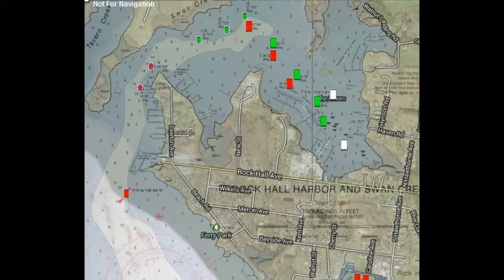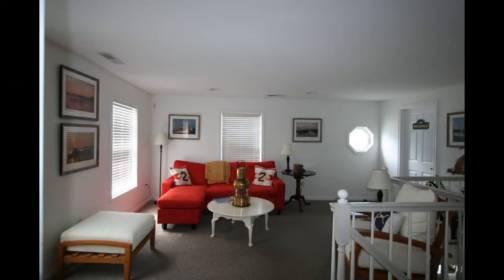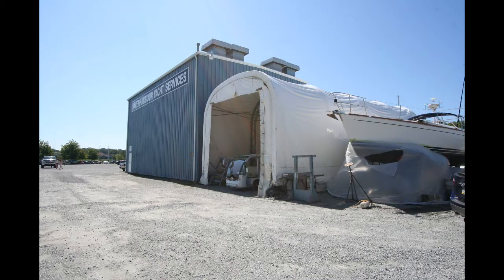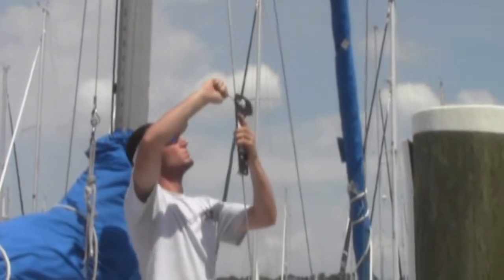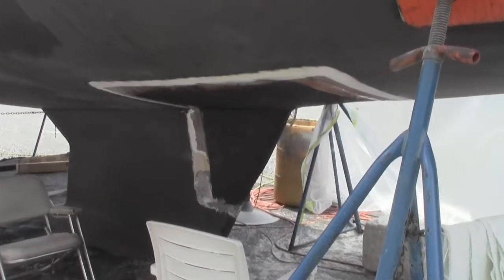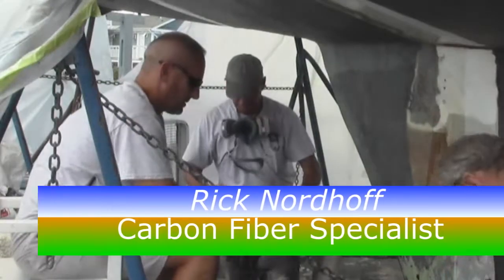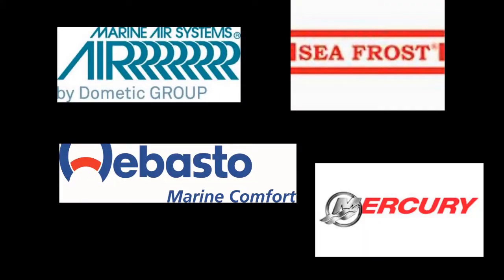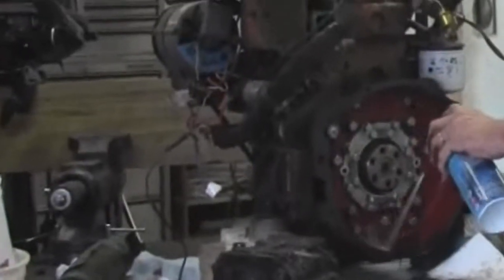Haven Harbour Marina, the boatyard operations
Haven Harbour Marina a Resort Marina and quality Boatyard in Rock Hall, MD on the Chesapeake Bay